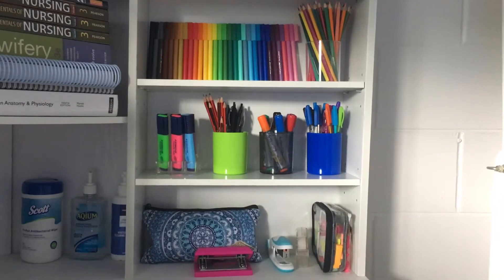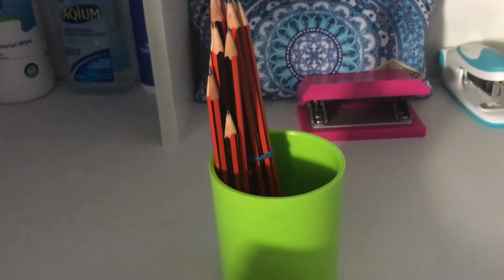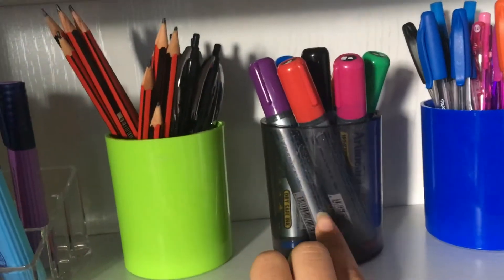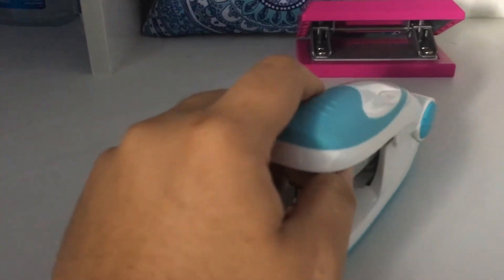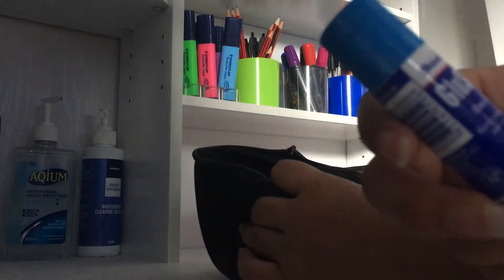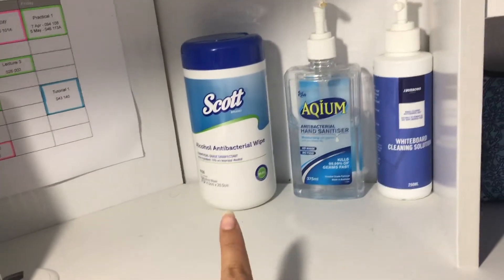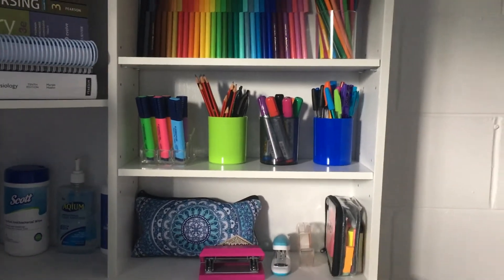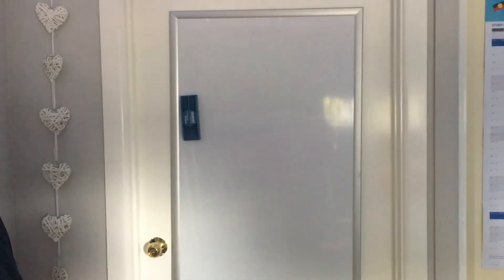Preparing for Nursing & Midwifery School: Part 2, Stationery ✏️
Hi guys, I hope you all enjoy :) Will be uploading next week!